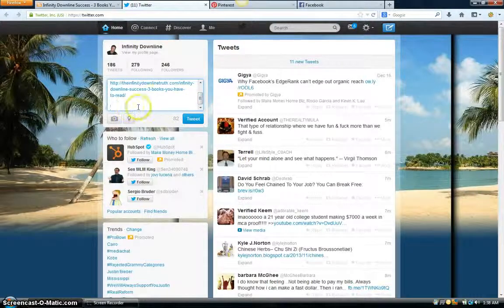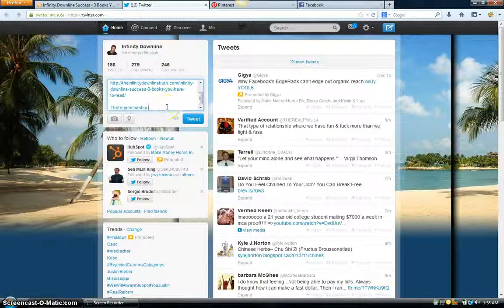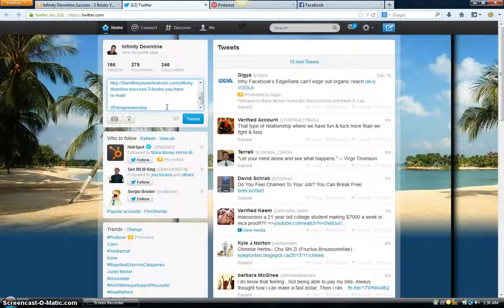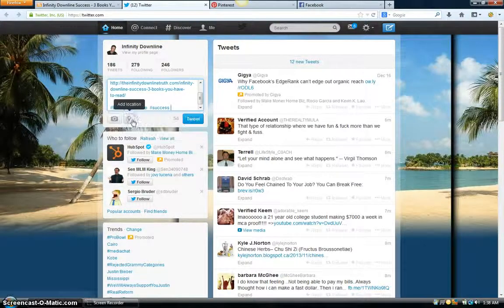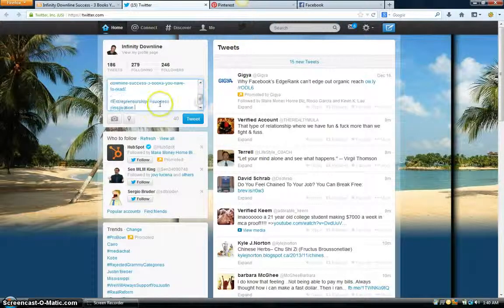Motor Club of America | Advertising on Twitter - Part 2